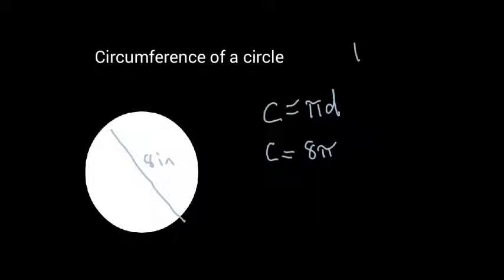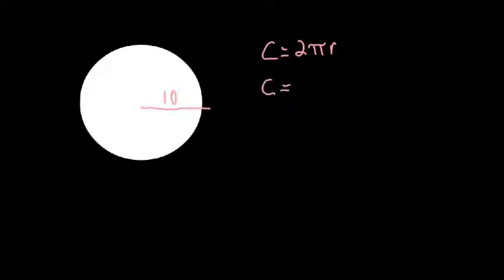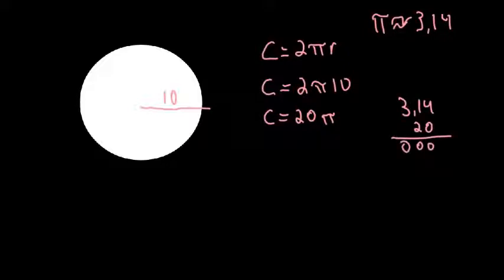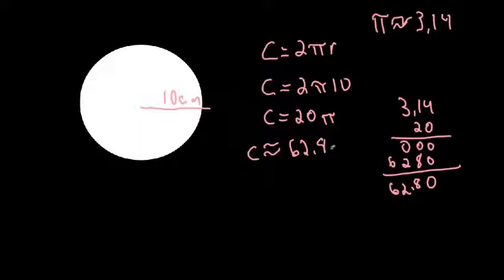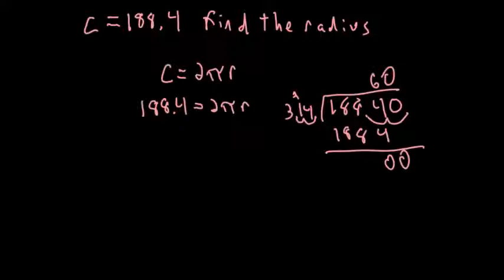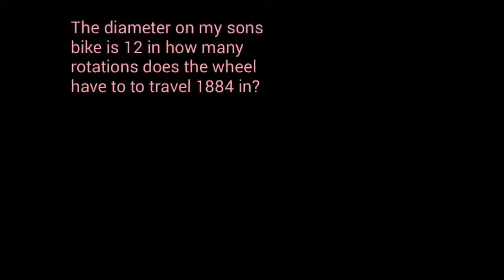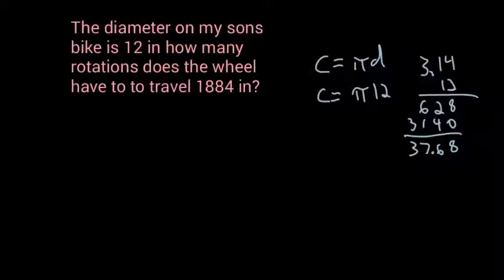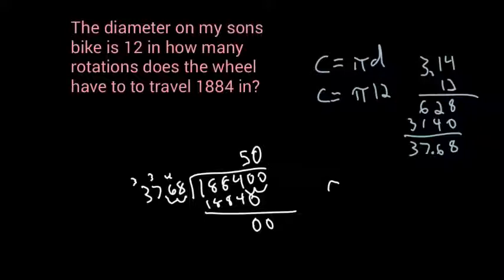Circumference of a Circle